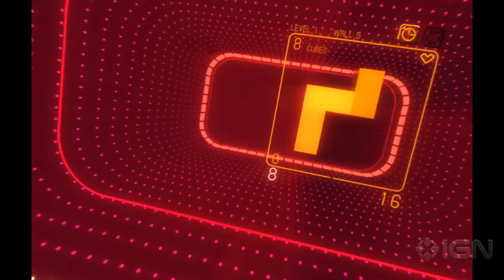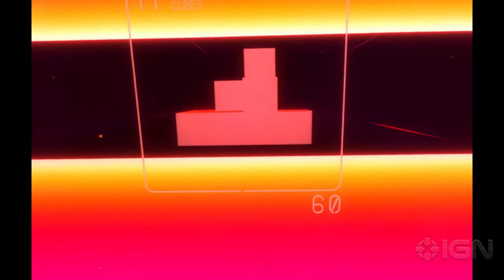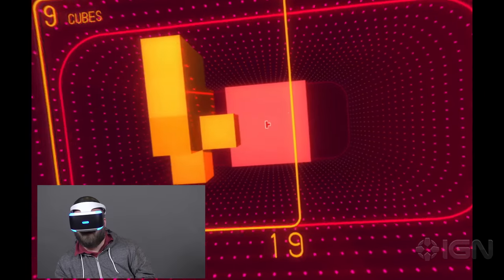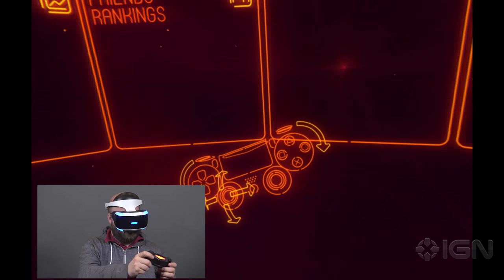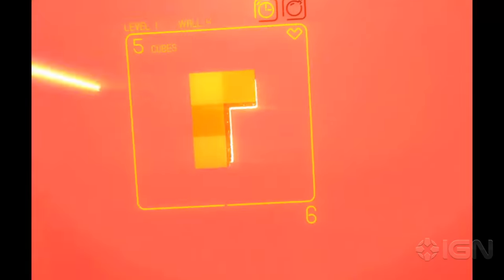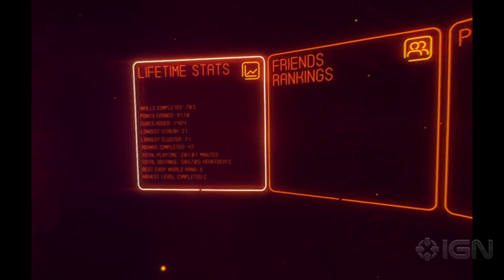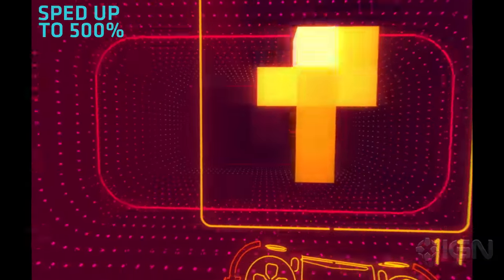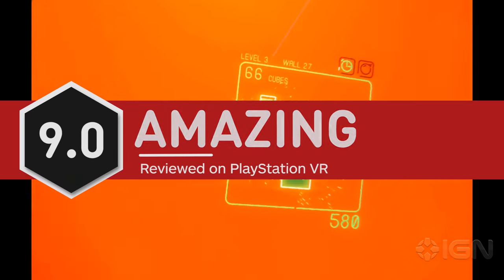Superhypercube Review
A triumphant arcade game that uses virtual reality in smart, subtle ways.

Follow IGN for more!